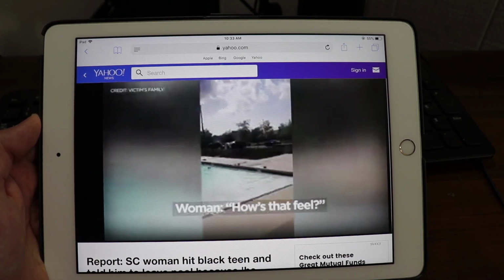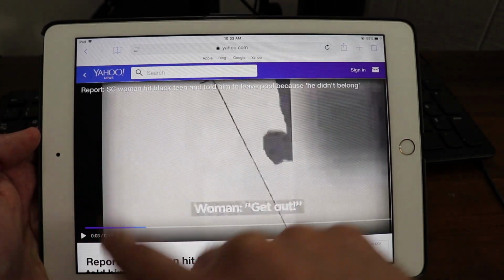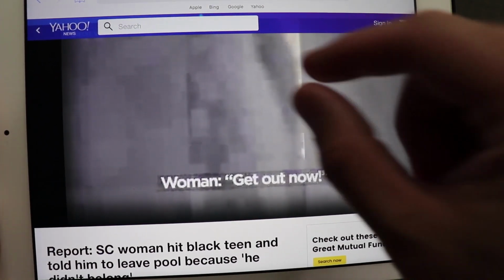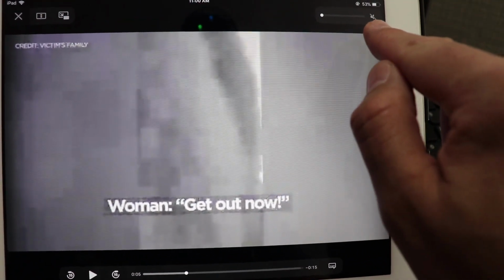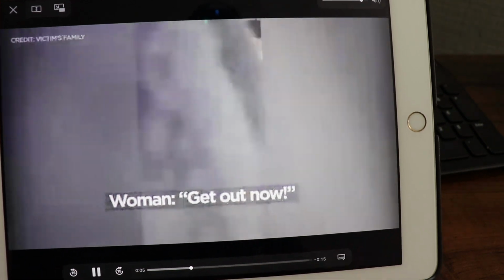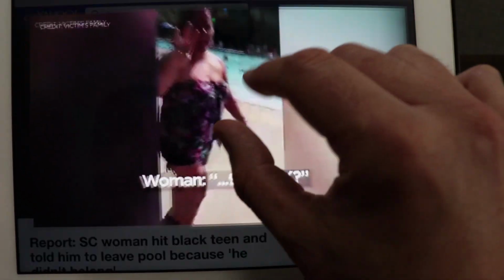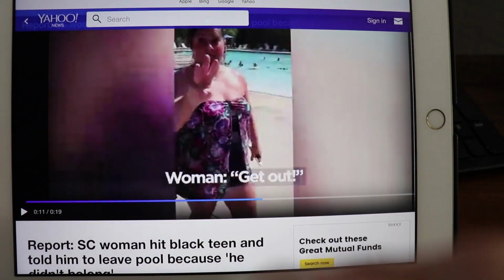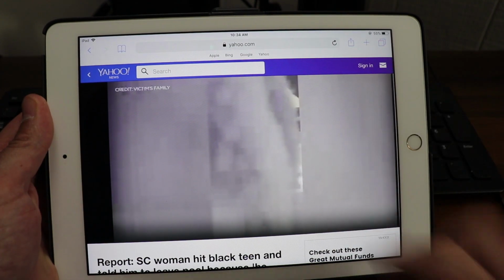FIX No Sound/Audio In Yahoo News Videos Not Working In Safari On iPad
Tutorial how to fix no sound/audio issue not working in yahoo news videos, playing videos in safari on yahoo news there is no audio or sound on iPad.